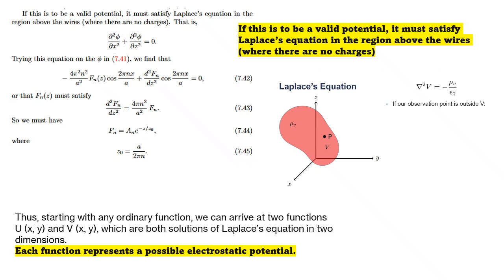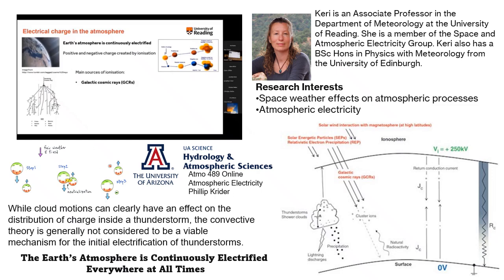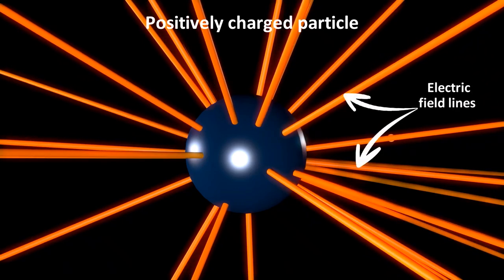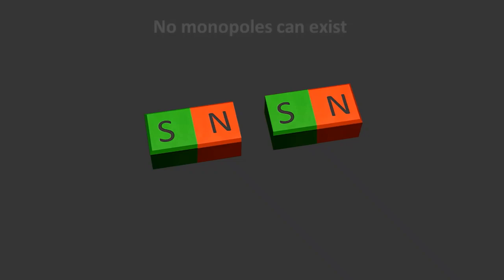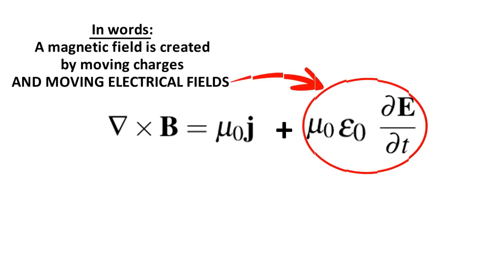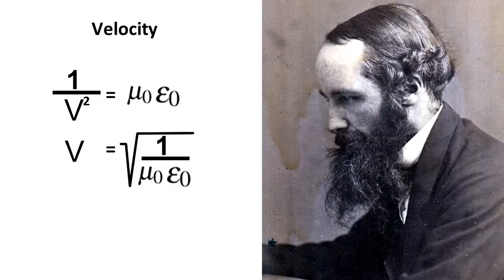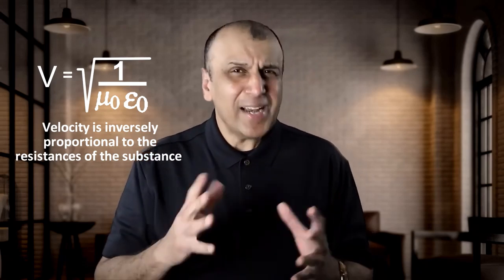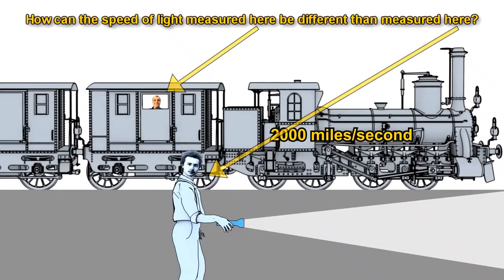Maxwells Equations And Hydrodynamics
The Electrostatic Analogs as described by Richard Feynman, "We are not going to discuss just now the complete equation in which things change with time, because we are making an analogy to electrostatics, where nothing depends on the time. We will consider only steady heat-flow problems, in which constant sources have produced an equilibrium state. Steady heat-flow problems and electrostatic problems are the same".
"We are now finished with the subject of electrostatics, and will soon go on to study magnetism and electrodynamics. What is true for statics is false for dynamics. It is now time to take up the treatment of time-varying fields, the subject of electrodynamics. First, however, we would like to emphasize a few points. Although we began this course with a presentation of the complete and correct equations of electromagnetism, we immediately began to study some incomplete pieces because that was easier. There is a great advantage in starting with the simpler theory of static fields, and proceeding only later to the more complicated theory which includes dynamic fields. But there is the danger in this process that before we get to see the complete story, the incomplete truths learned on the way may become ingrained and taken as the whole truth, that what is true and what is only sometimes true will become confused."

From the paper "On Thermodynamic Balance in Tornado Theory",
Thus, Neglecting Explicit Dependence on Time t - steady state, therefore electrostatic, NOT electrodynamic
External parameters imparting perturbations can be ignored - affecting the probability of fluctuations
It can be proven that if ξi are linear functions of ∇u, then (2) is compatible with Navier-Stokes governing equations
Where ∆ is the Laplacian in 2-D  - assumes that 2-D coordinates have NO electric charge density

If any of these assumptions are false, then the model will not represent reality.

In the earliest computerized forecast models, Jule Charney considered the means of dealing with high-frequency noise, proposing a hierarchy of filtered models. In his baroclinic instability study, Charney had derived a mathematically tractable equation for the unstable waves “by eliminating from consideration at the outset the meteorologically unimportant acoustic and shearing-gravitational oscillations” (Charney 1947). "  In 1991 Peter Lynch wrote "The very notion of eliminating what is called "noise” is open to debate. There is no doubt as to the presence of high frequency motions in the atmosphere, and some evidence suggests that they may have a function in the development of meso-scale systems. If the feedback from HF components to the meteorologically significant motion is found to be important in certain circumstances, the application of filtering may be injudicious. Thus, removal of gravity waves cannot be unequivocally justified; the problem becomes all the more acute as model resolution increases."